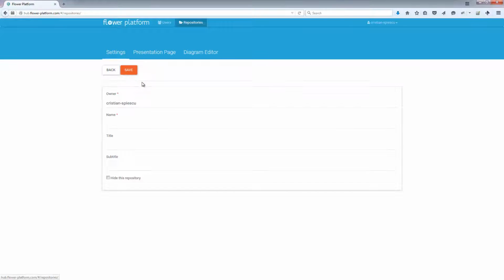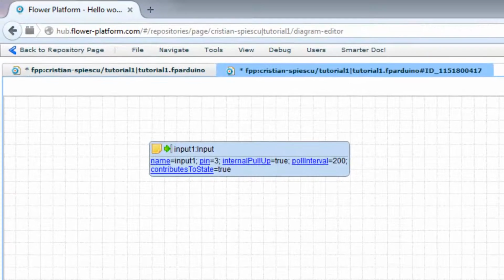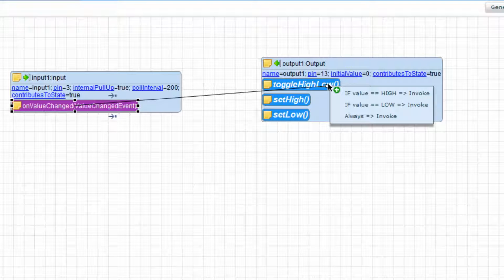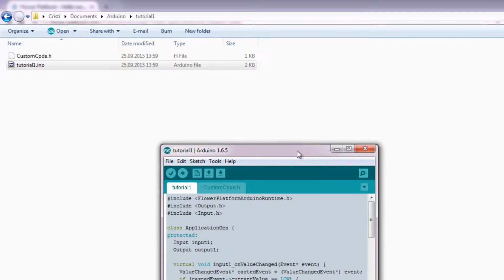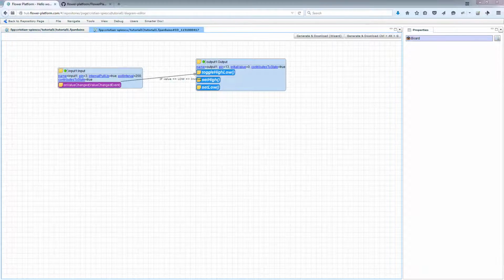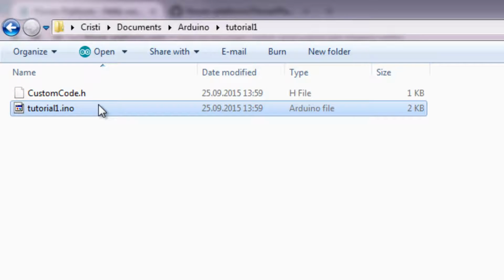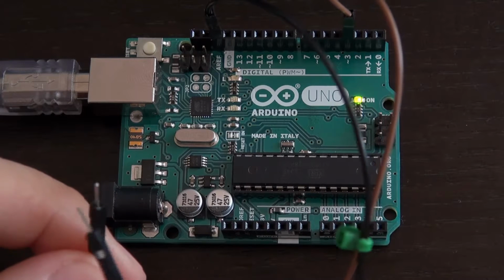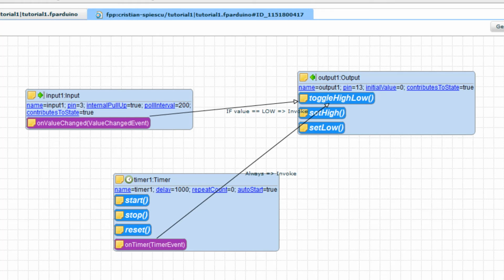Tutorial 01. Working with the Board Diaram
Explains the basic concepts of a Board Diagram in Flowerino: Petals, Operations, Events, Invocations.